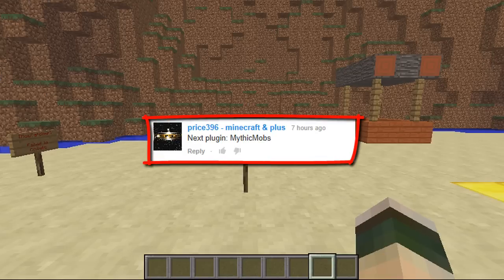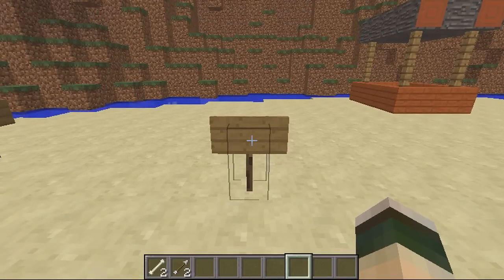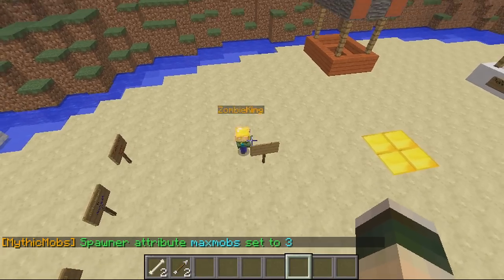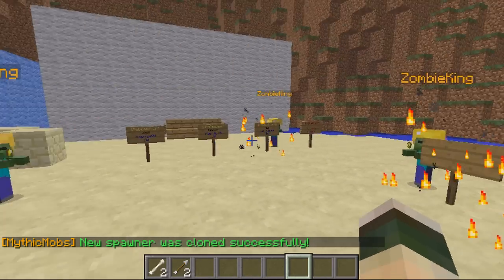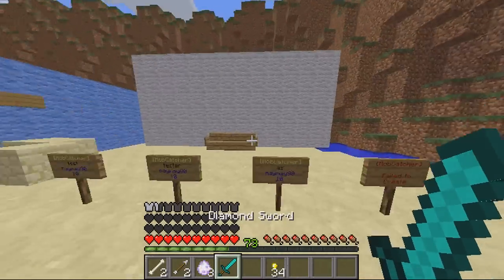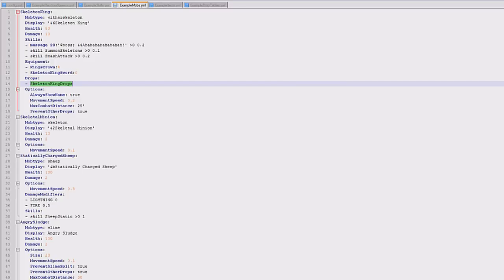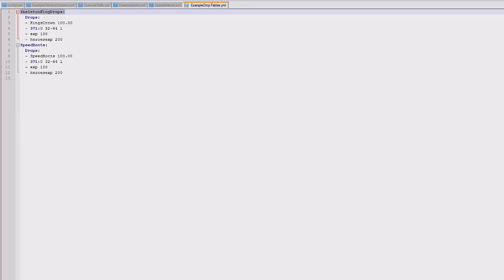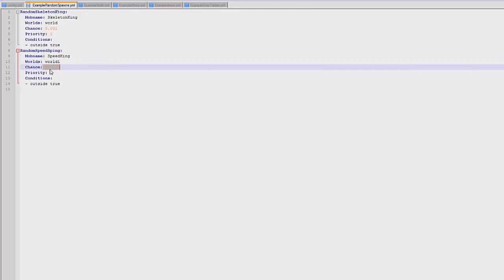Minecraft Bukkit Plugin - Mythic Mobs - Create mob bosses and spawners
★Mythic Mobs★
►Click show more to see description◄

→ Plugin Description ←

●  create custom mobs
●  set there hp and damge
●  Custom items
●  Custom spawners
●  Custom eggs

✘Reference✘